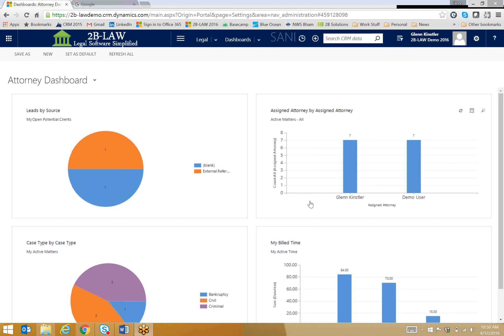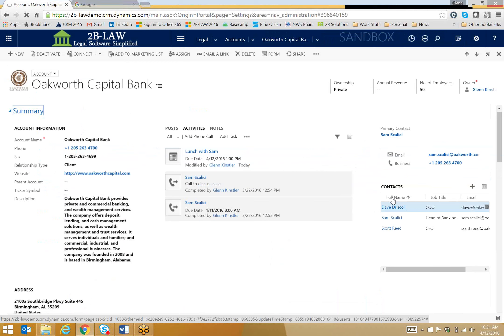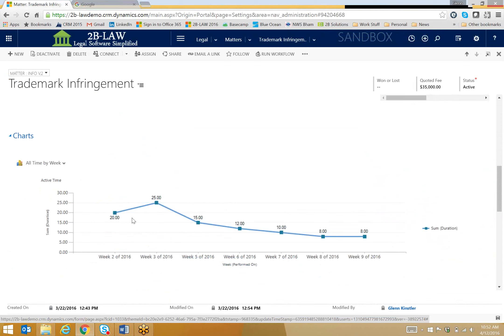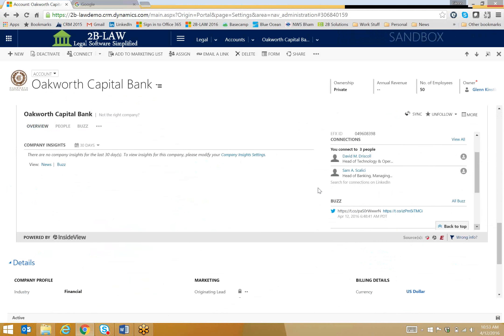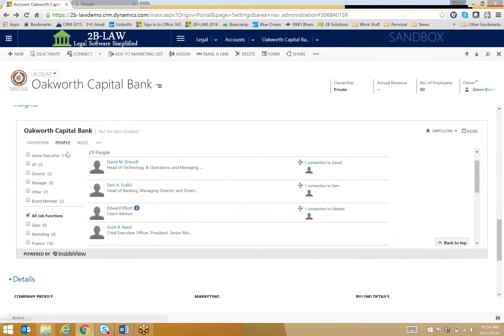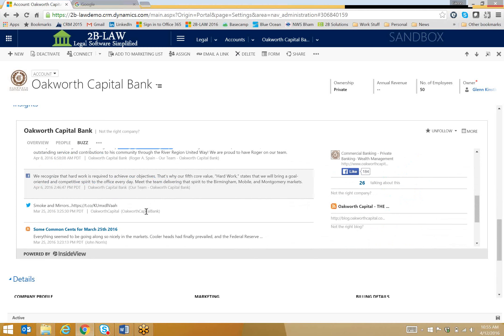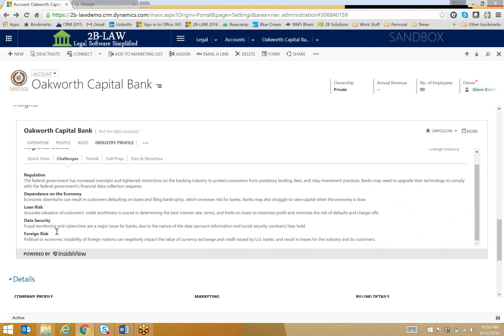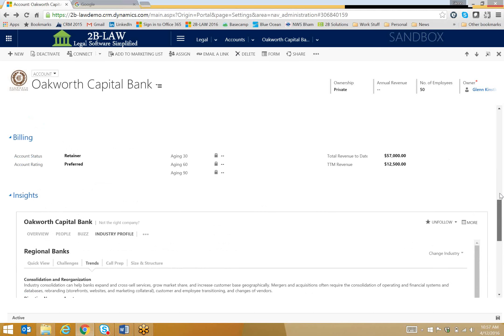2B-LAW for Dynamics CRM Client Meeting Prep Webinar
See how attorneys can use the built-in InsideView to view account specific information fed directly into Dynamics CRM